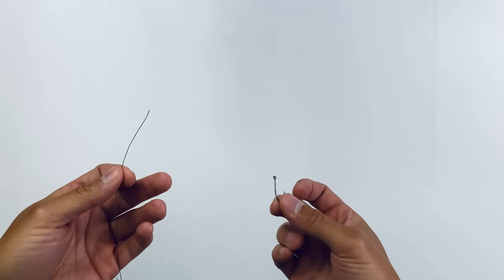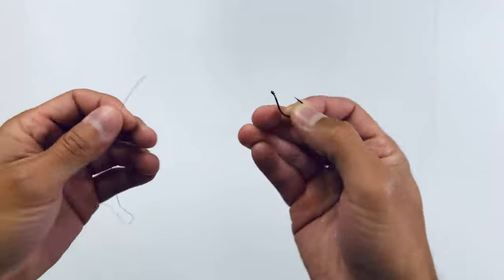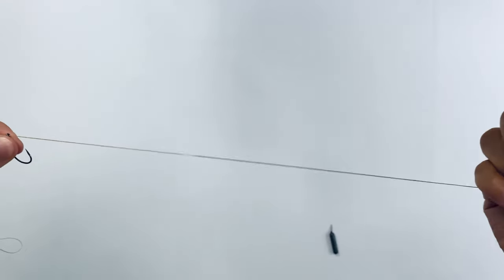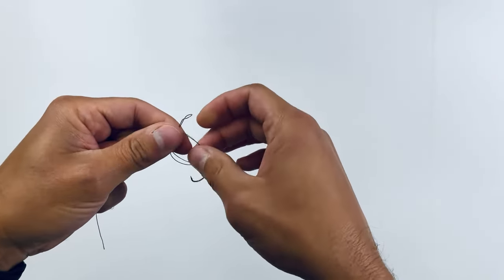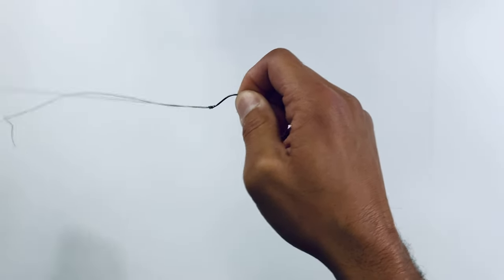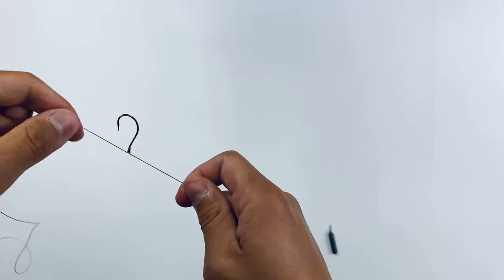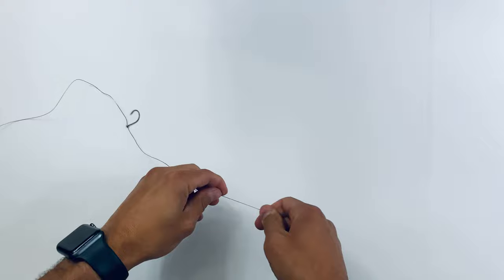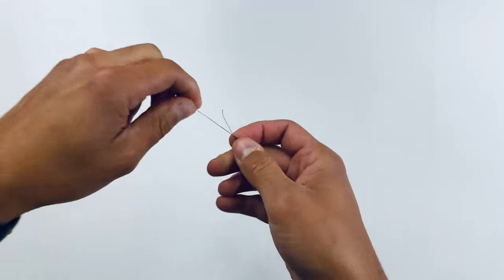How to rig a drop shot for fishing | Palomar knot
On this episode I demonstrate how to rig a drop shot for fishing for bass and honestly any kind of species. Simple and straight to the point video with no fillers for educational reasons.
I hope this video finds you useful! Thanks for tuning in and have a great day!

🎵 Big thanks to FlipzWorld for letting me use his music in this video. If you enjoy his own produced music then check him out. He has music available in Apple Music, Spotify and SoundCloud. 🎵